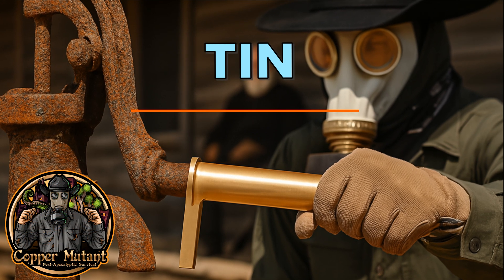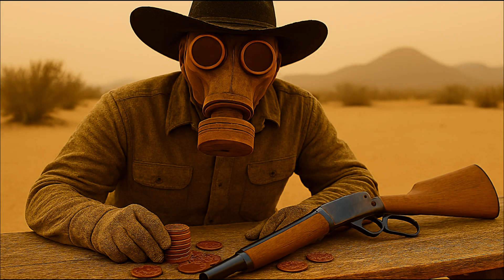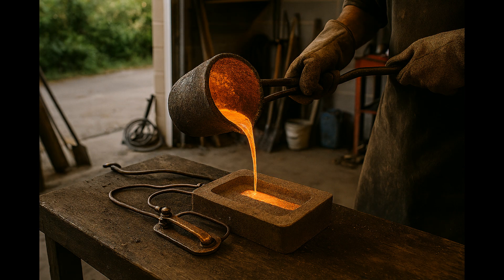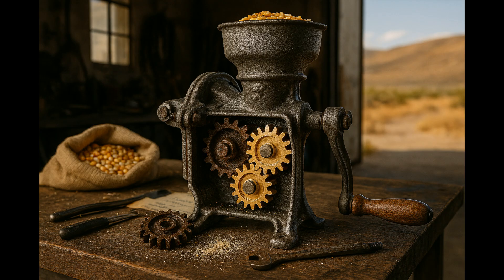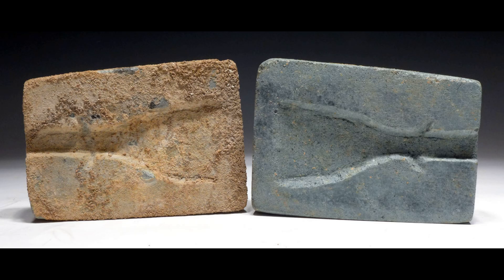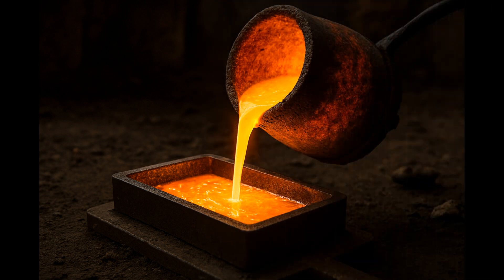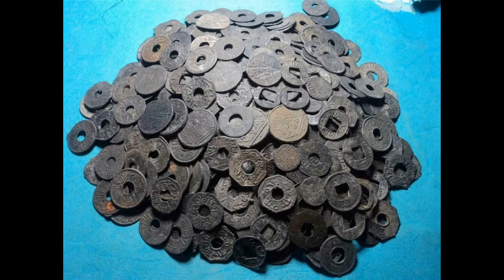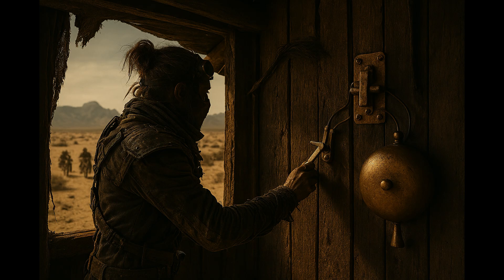Tin, Copper's Forgotten Ally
In this episode, we dive into the ancient alloy that outlasted empires — bronze. Watch as we melt copper and tin in a garage forge, cast tools with primitive molds, and explore why bronze fittings once outlived iron aboard ancient ships. From grain mill gear swaps to fuel regulator mods, we show how bronze still holds its own in modern survival tech.

Whether you're a retro-tech tinkerer or a wasteland engineer, this episode blends metallurgy, storytelling, and hands-on grit.